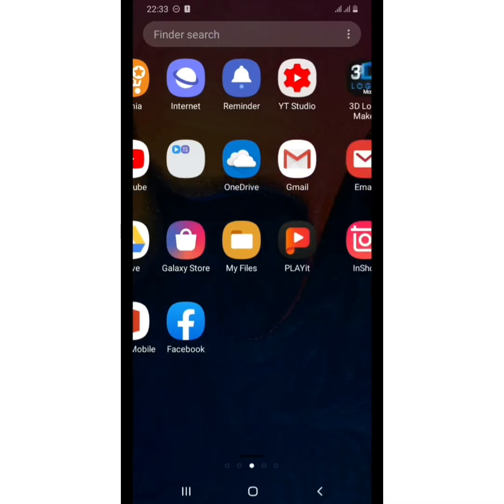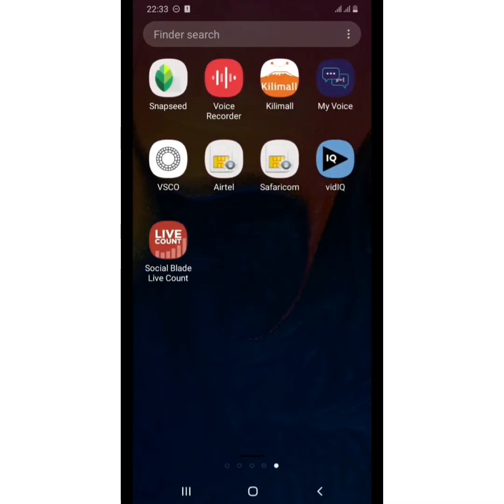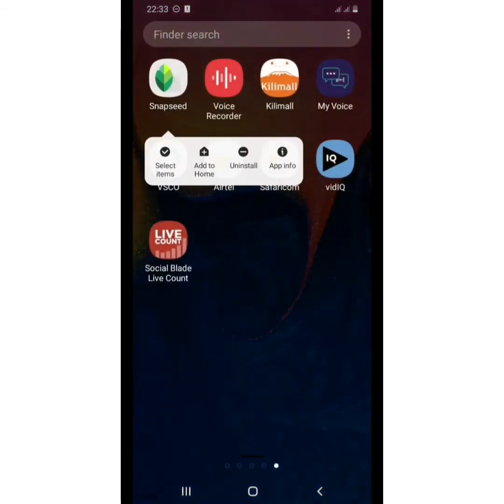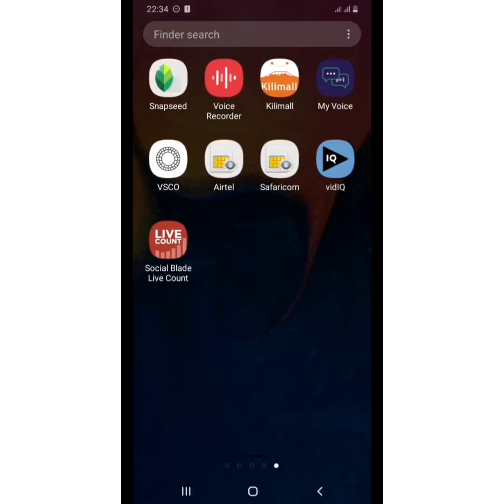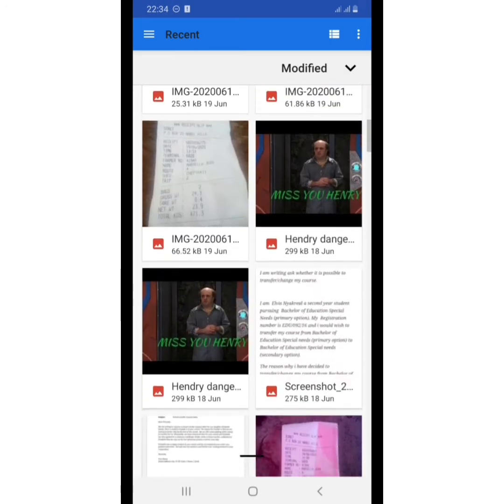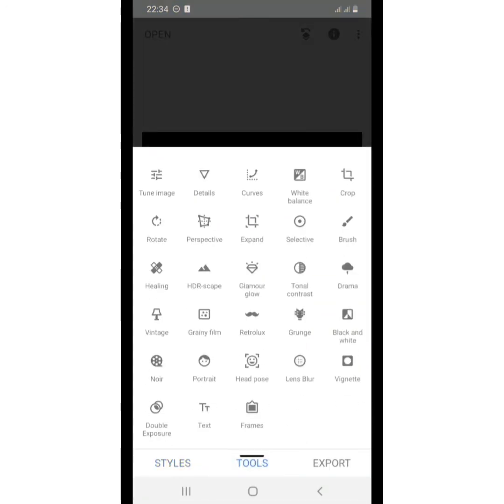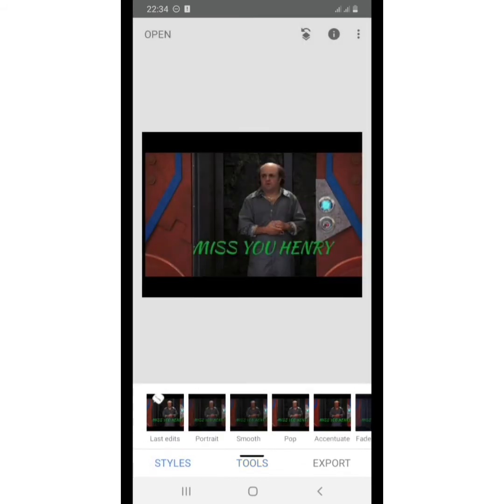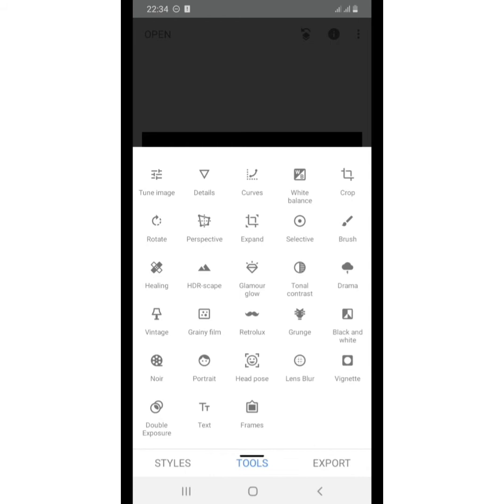ANDROID 🔥🔥🔥 EDIT LIKE A PRO :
You don't need to learn or enrol on any college to mater edit. I understand small Youtubers who start with no computers and armatures in android editing.EDITING can be learned in just 5 to ten minutes and keep in mind editing requires time and patience and love to emerge with the best products.
I myself am not a professional editor but I learned the hard way and i would just like to pass on my knowledge to you guys.
COMMENT  on what about you feel the video and your editing  app and tell me on what apps I should  do next.